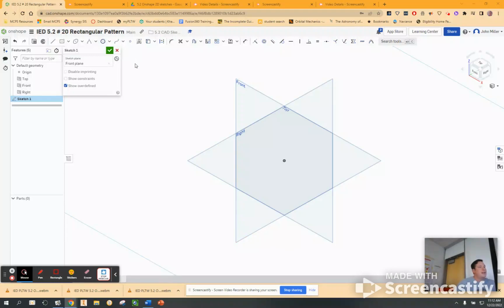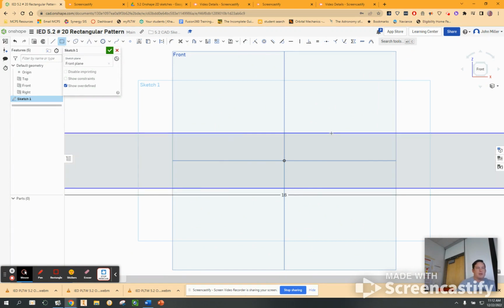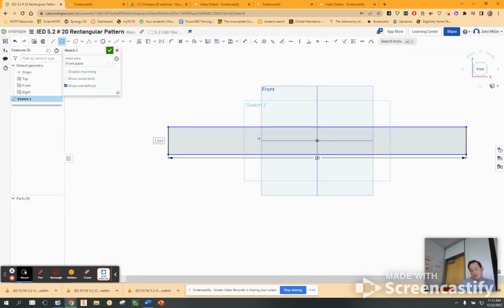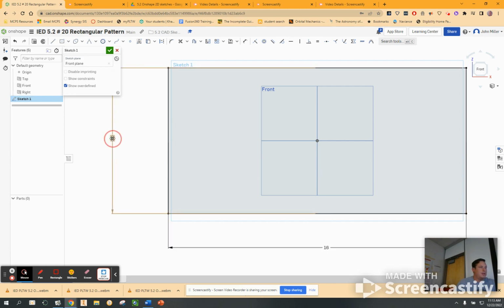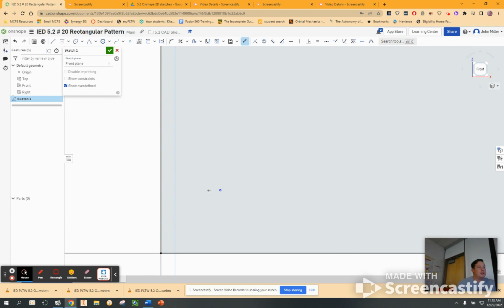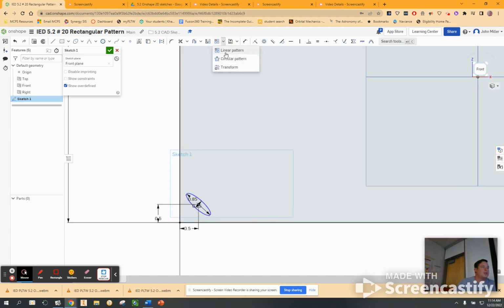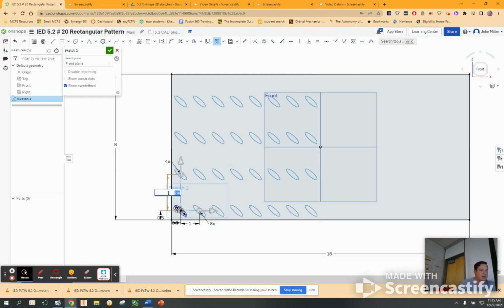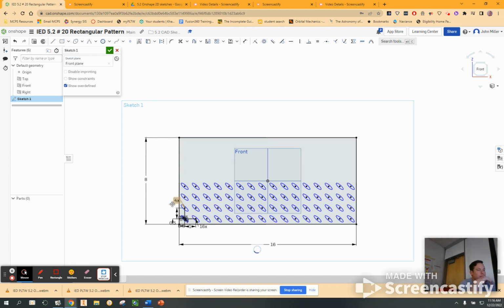IED PLTW 5.2 Onshape 2D sketches # 20 Rectangular/ Linear Pattern